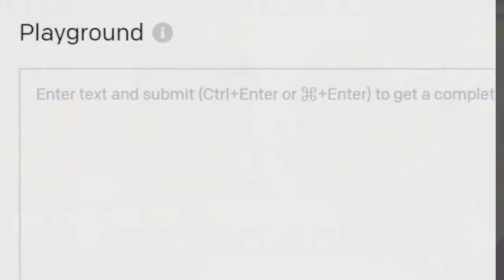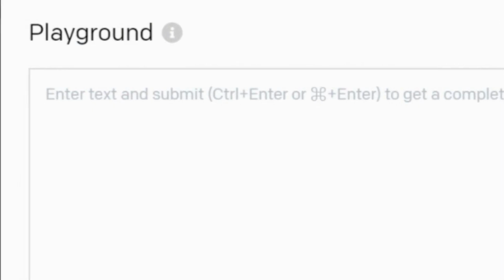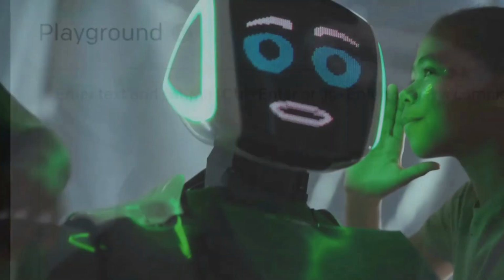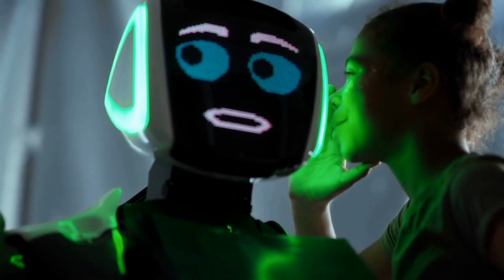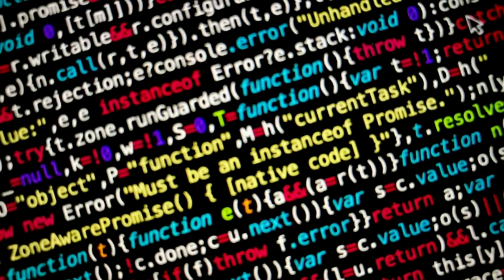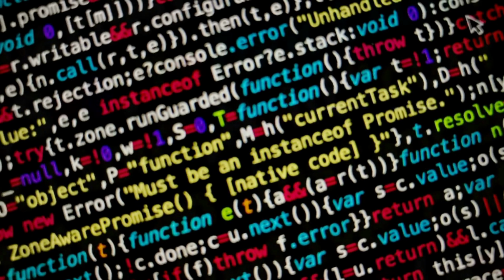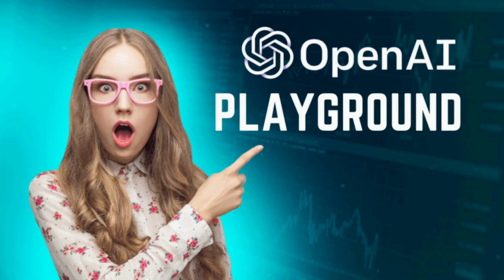GPT3 Playground Unleash the Power of AI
artificial intelligence news
Think Media
Kashif Majeed
Ayesha Naveed Earning Tips
Earn Learn with Zunash
Shafique Jaffery Official
Tamoor Pardasi
Learn With Shahzad Ahmad Mirza
Satish K Videos
Umer Qureshi
Make Money Matt
Online Earning Boy
Paisa Waisa
Earning Baba
Mahatmaji Technical
AI Money Makers
H-EDUCATE